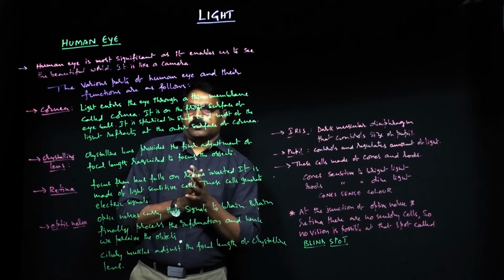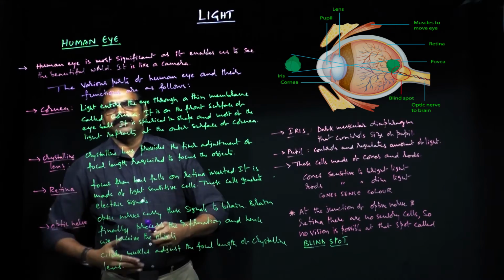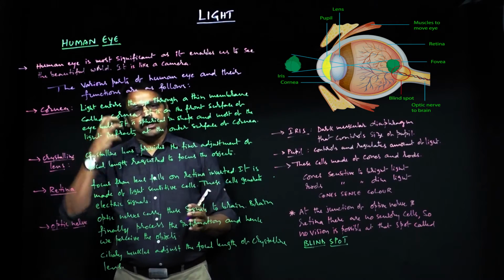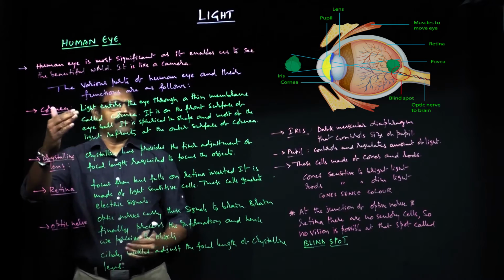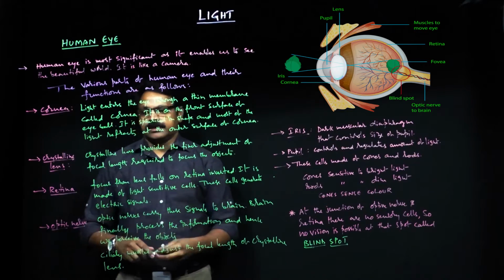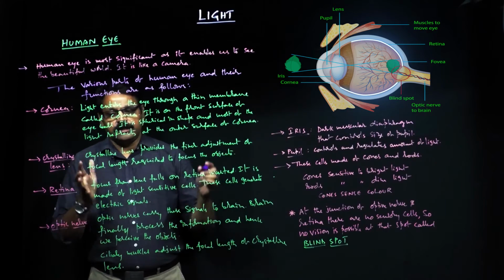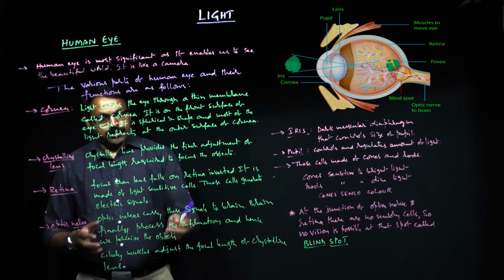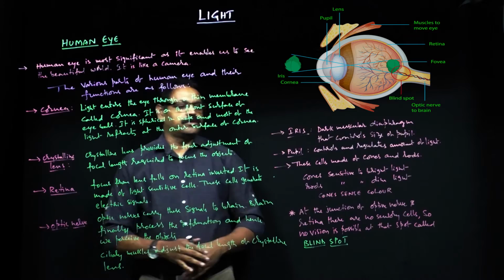CBSE VIII PHYSICS LESSON 16 LIGHT HUMAN EYE PART 06 | BRAINBOX SCHOOL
LIGHT HUMAN EYE  PART 06 | class 8th Physics

🔍 Lens of Perception: Unraveling the Optics of the Human Eye 🌐🔍
Embark on a journey into the optics of the human eye, where the lens of perception plays a crucial role in shaping our visual experiences. Explore the anatomy of the eye, from the cornea to the retina, and understand how light is refracted and focused to create clear images. Witness the harmonious dance of incoming light as it navigates the intricate structures within the eye. 🔄👓

💡 Visual Symphony: Retina and Photoreceptor Choreography 🌌🎶
Dive into the visual symphony orchestrated by the retina and its photoreceptor cells. Explore how light signals are transformed into electrical impulses, carrying the visual information to the brain. Uncover the roles of rods and cones in deciphering the intensity and color of light, allowing us to perceive the rich tapestry of the visual world. 🌈⚡

🌟 Dynamic Focus: Adapting to Varied Lighting Conditions 🌅🌌
Witness the dynamic focus of the human eye as it adapts to a spectrum of lighting conditions. From the bright radiance of daylight to the subtle glow of twilight, explore how the eye's iris and pupil collaborate to regulate the amount of light entering the eye. Understand the mechanisms behind this dynamic response, ensuring optimal vision in diverse environments. ☀️🌙

👓 Visual Acuity: Navigating Sharpness and Clarity 🎯🔍

The human eye is an organ that reacts to light in many circumstances. As a conscious sense organ the human eye allows vision; rod and cone cells in the retina allow conscious light perception and vision, including color differentiation and the perception of depth. The human eye can distinguish about 10 million colors.